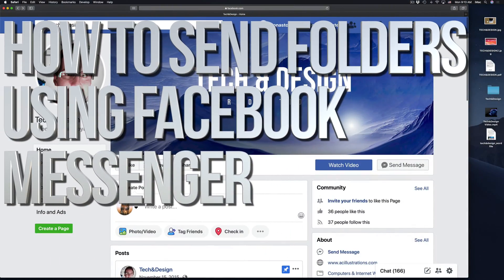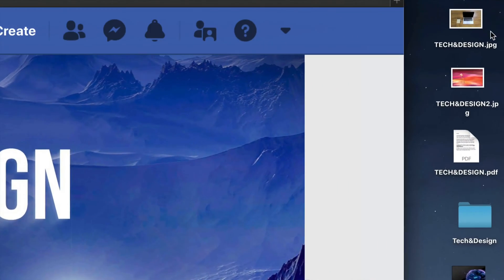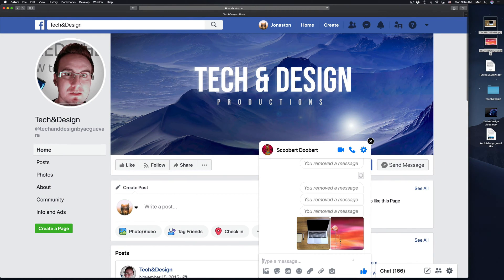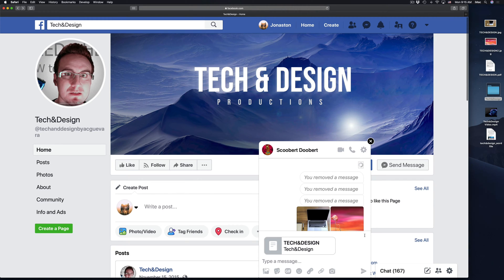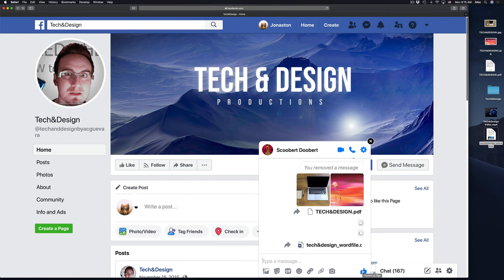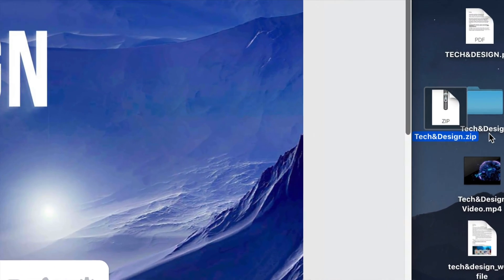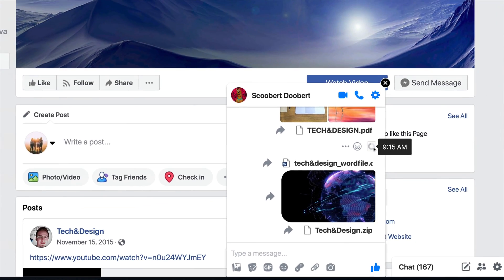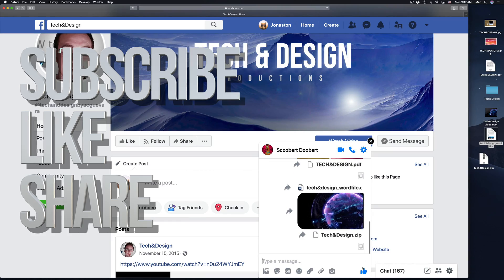How to Send Folder using Facebook Messenger | send folders with files through Facebook on Pc & Mac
Send folders through Facebook using your computer in any web browser | Desktop